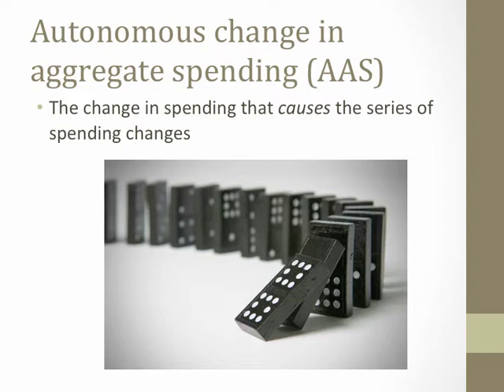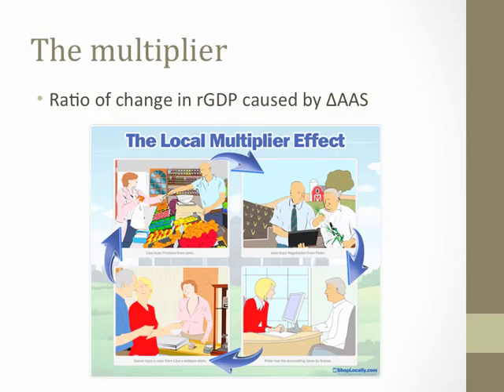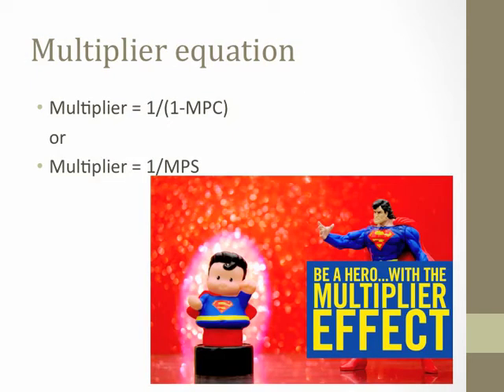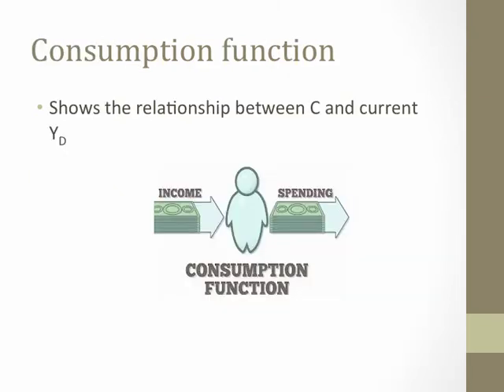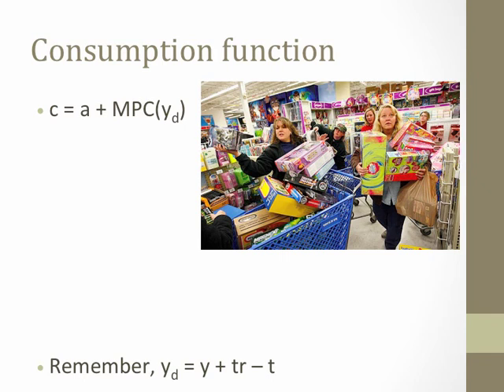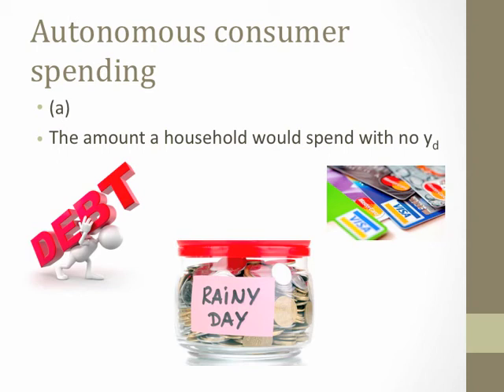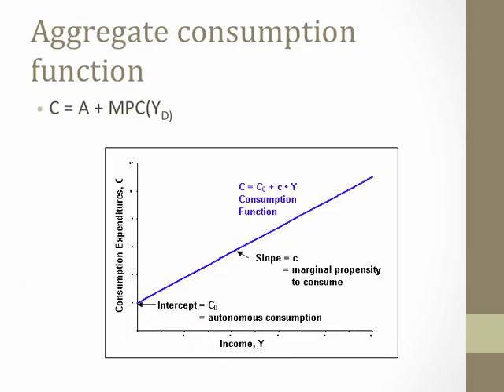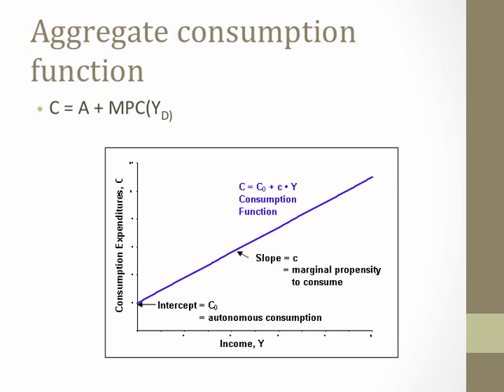3.2 The Multiplier: Now We Multiply AP Macro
This time it's serious: Now we multiply.